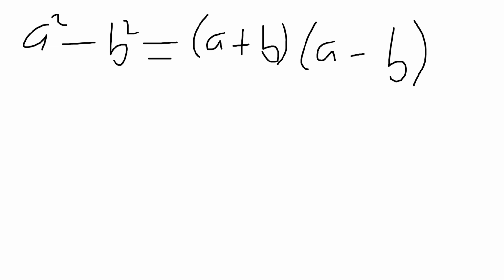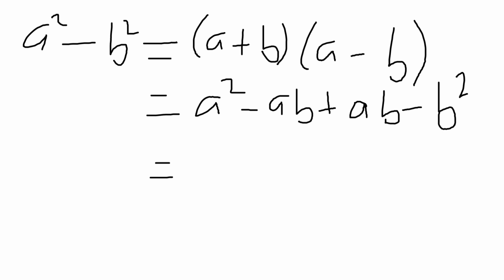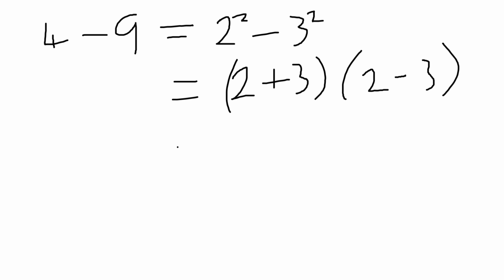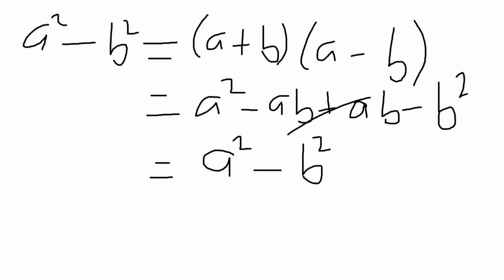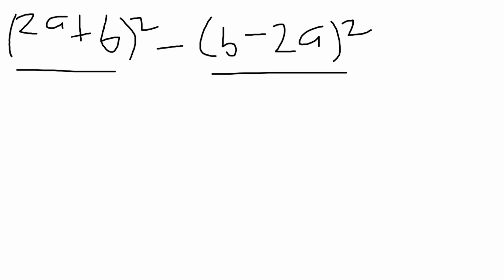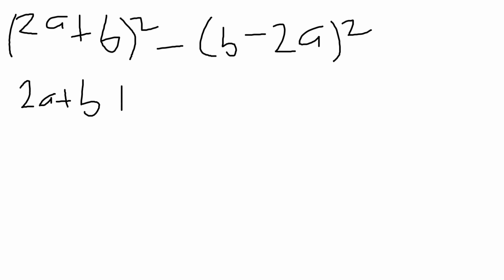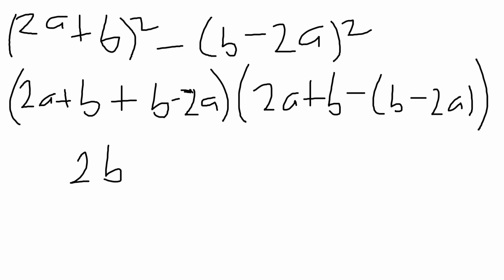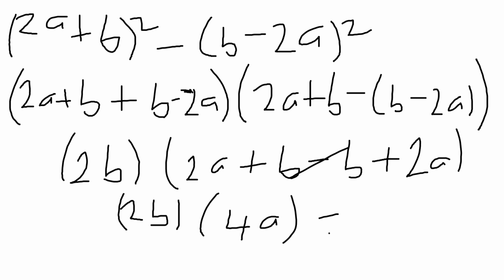Difference of two squares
This vide explains how you can always solve the subtraction of complicated squares without going a long way.